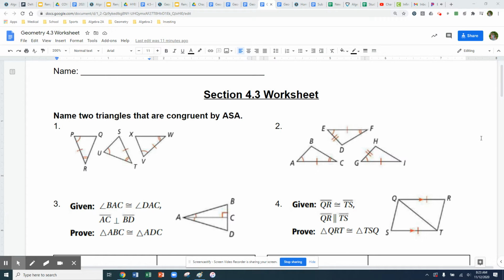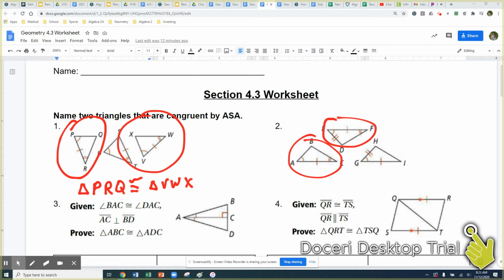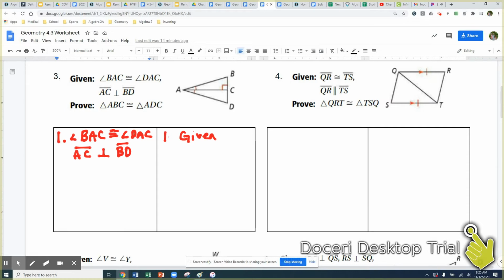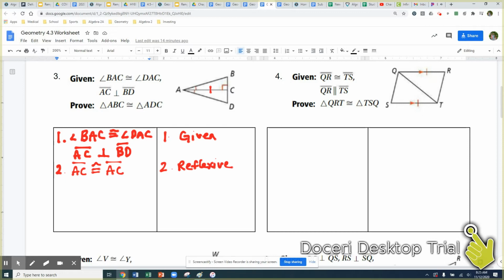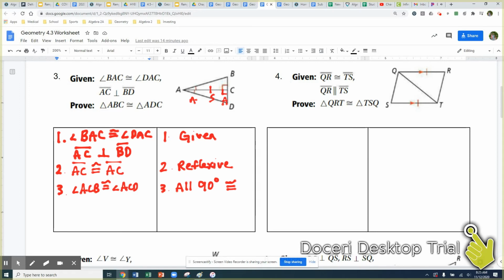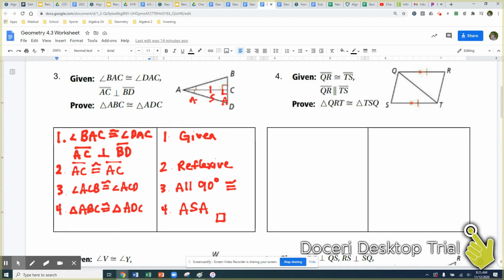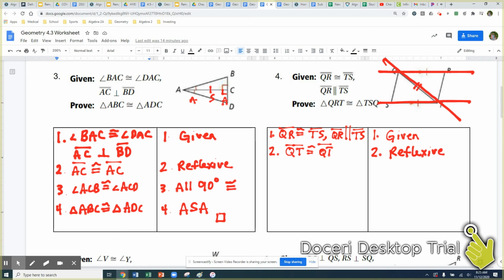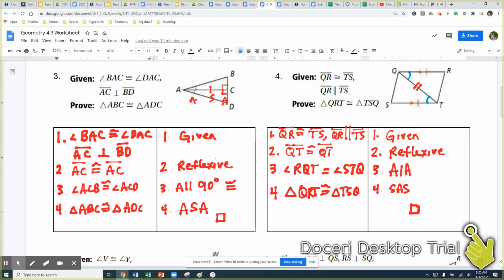IN CLASS VIDEO Geometry 4.3 Worksheet proofs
Going over proofs on WOrksheet 4.3 with Mr. Rengel